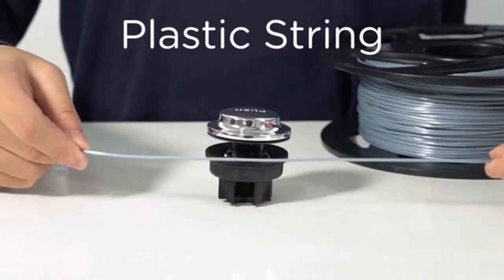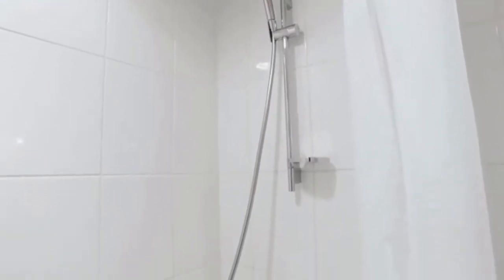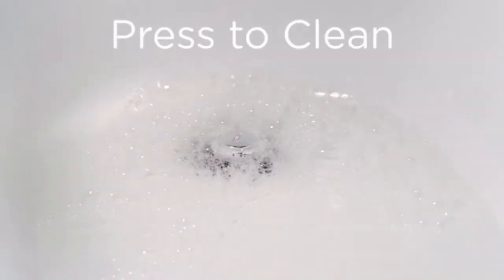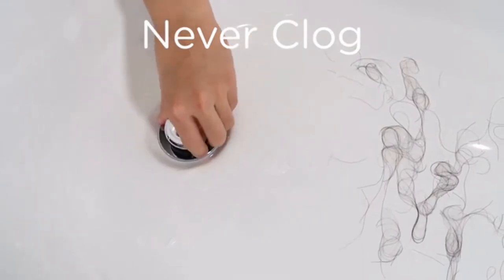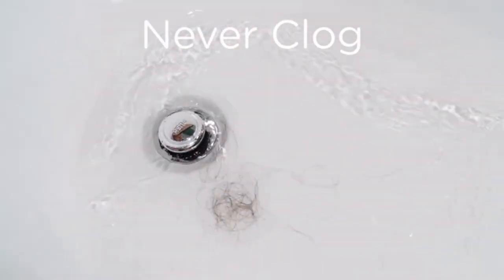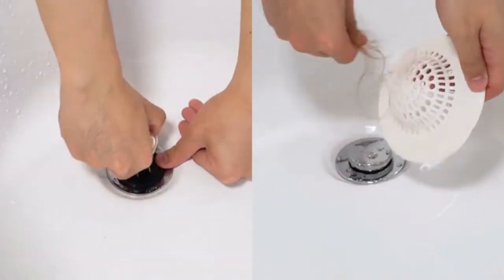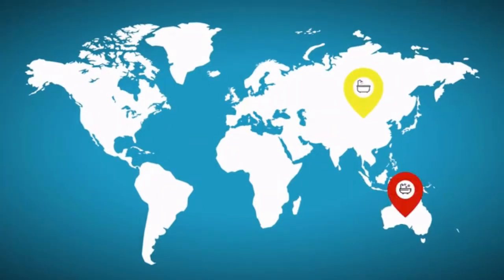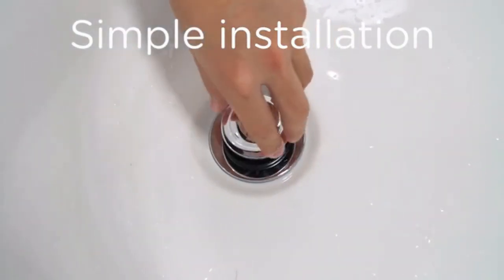Gizmo Hub | PRESS DRAIN: THE HAIR CLOGGING IN THE DRAIN SOLUTION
| TAGS |
Kickstarter
Indiegogo
Kickbooster
Amazon
Ali Express
GadgetPlus
Shareasale
Crowdfunding
Crowdfunding Sites
Kickstarter Crowdfunding
Indiegogo Crowdfunding
Kickstarter Project
Indiegogo Project
Kickstarter Campaign
Indiegogo Campaign
Latest Crowdfunding
Newest Crowdfunding
Newest Inventions
Latest Inventions
Newest Technology
Latest Technology
Newest Gadgets
Latest Gadgets